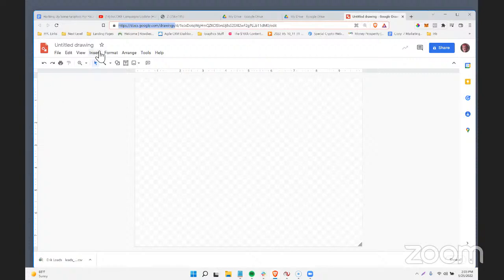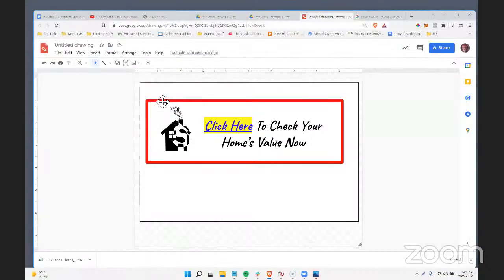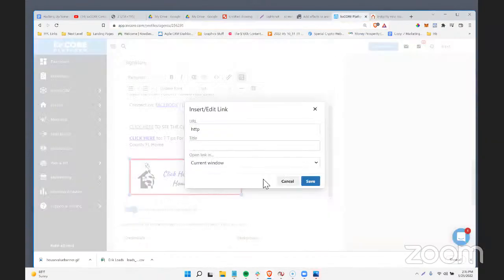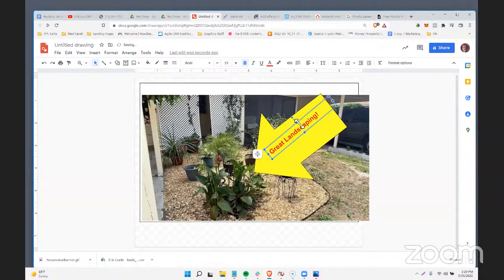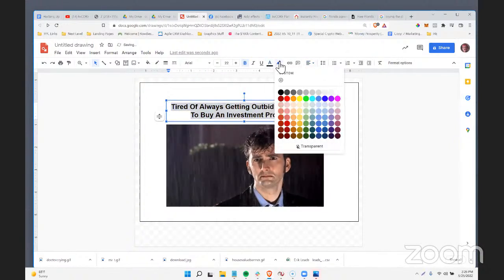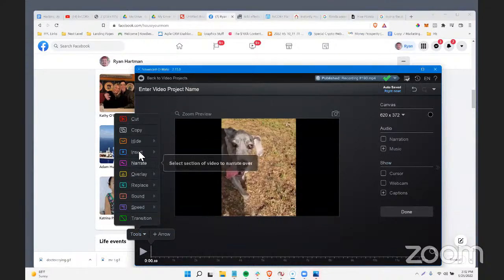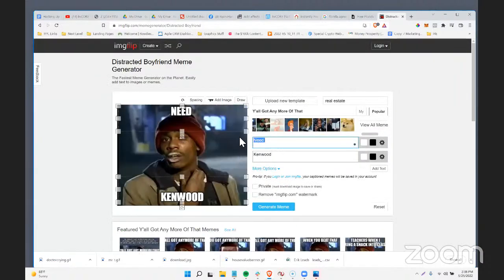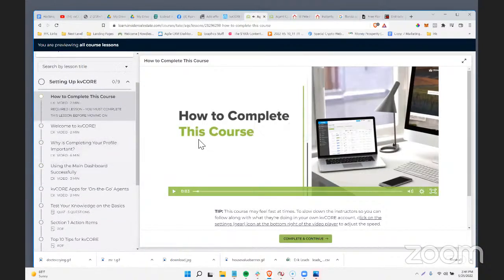Hacking Up Some Real Estate Graphics / Next Level Q&A 5/26/22